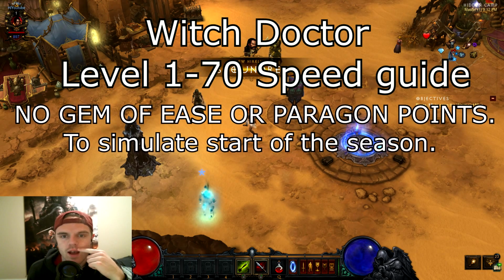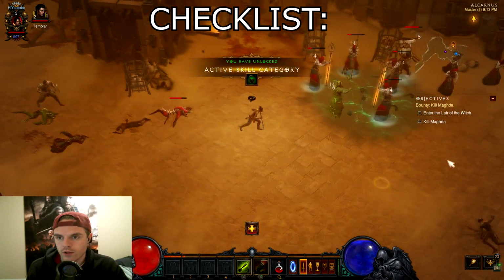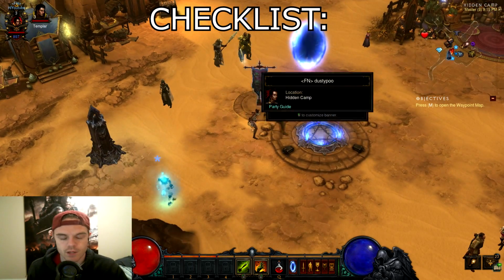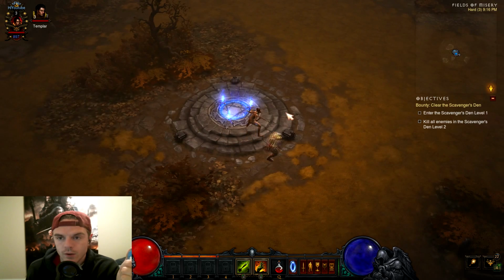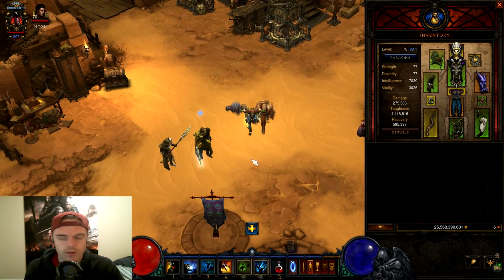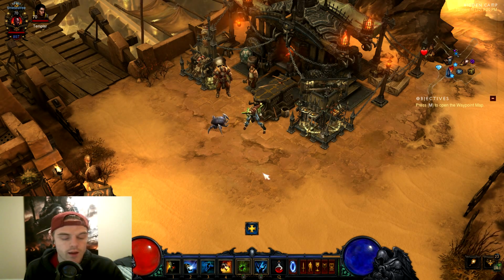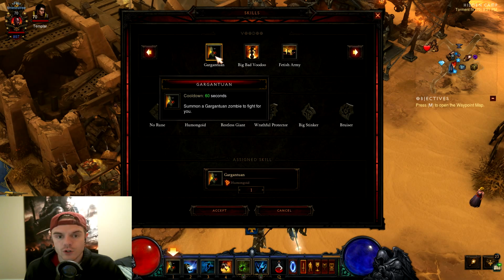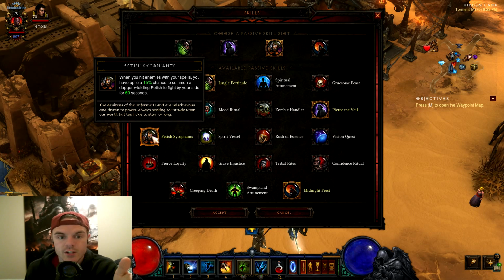Diablo 3, S10 Witch Doctor 1-70 Leveing Guide. 1h56m run.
The important parts go up till about the 14-15 minute mark! The rest is the run when I hit 1h56m 1-70.

In this video, I will be explaining just how you can get from 1-70 at the start of the season, in around 2 hours. This also depends on a little RNG and this run does NOT include me taking the time to do the act 2 bounties for cains.
All in all, if you skip cains, you're only adding about 20 minutes to the run honestly.

Hope this guide will help you!

Please put any questions and comments down below, and I will see you in Season 10!